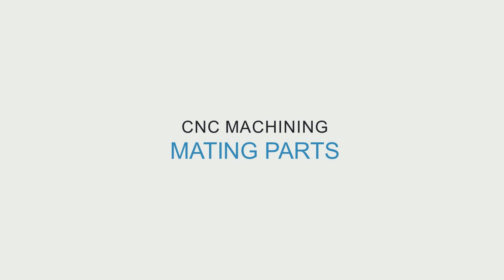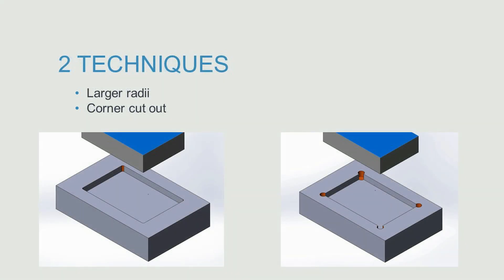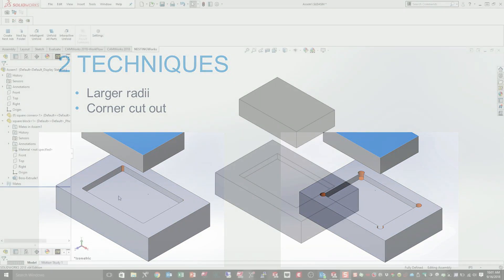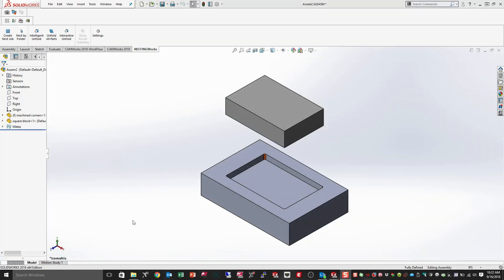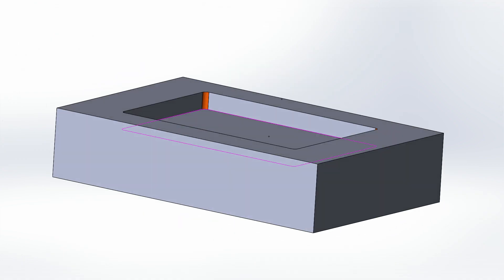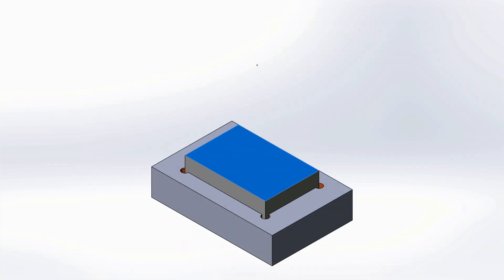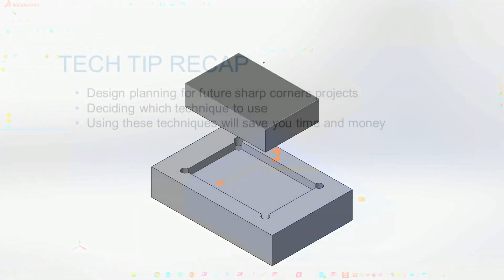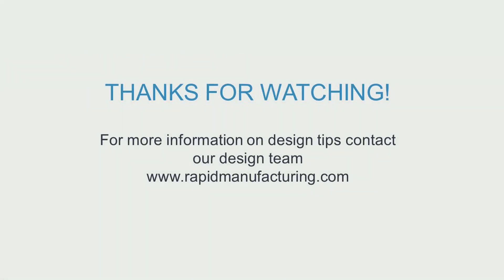Mating Parts with Sharp Corners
Designing two parts for a CNC environment when one has sharp corners and the other doesn't can be tough. They just won't fit together without some adjustments. No worries: Here are two strategies that you can build into your design that will make the two parts fit together perfectly.

Explore more sheet metal fabrication and CNC machining tips on our Rapid Blog